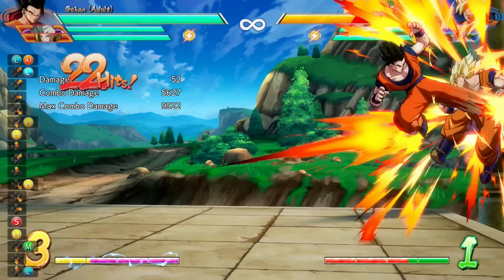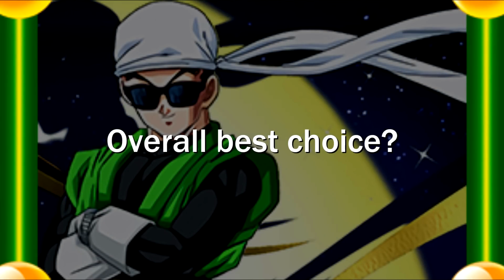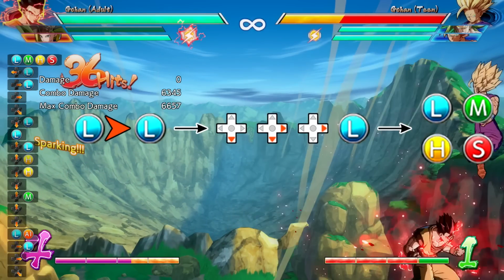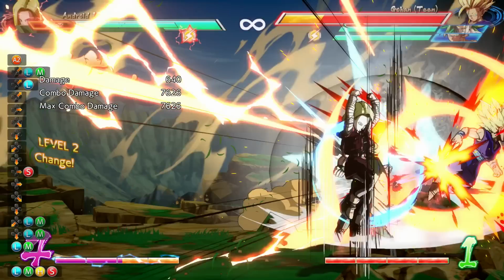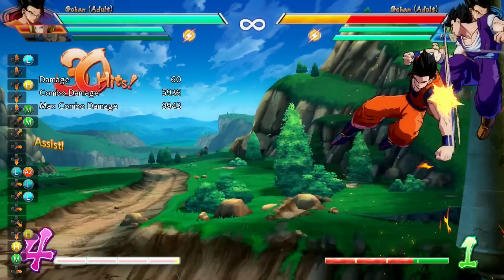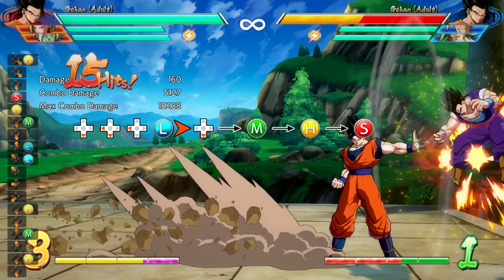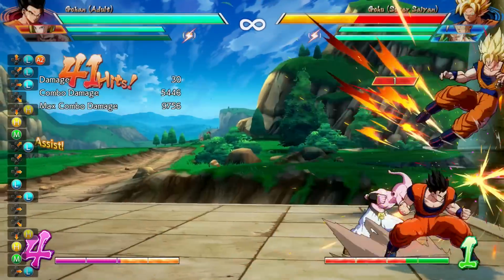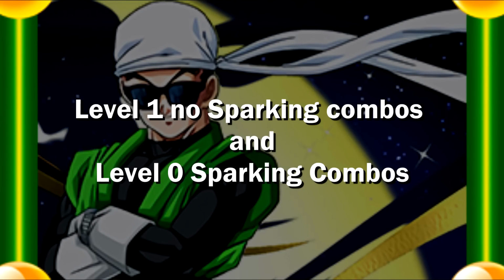Adult Gohan can TOD with any single assist in Dragon Ball FighterZ (Version 1.12)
If you want to maximize your resources in this game, Adult Gohan is the best character to do so.

Music Sources:
Street Fighter Alpha 3 "GROAN ver. T7"
By Rukunetsu

Final Fantasy VI "Six Feet Beneat the Veldt"
By Sagnewshreds, Brian Westbrook, Mike Dreher, Tony Barhoum

Mega Man X4 "Flight of the Peacock"
By timaeus222

Mario & Luigi: Bowser's Inside Story "All That Remains"
By ZackParrish, Jeff Ball

ReMix: The Legend of Zelda: Link's Awakening "Mysterious Groove"
By Scott Peeples

Sonic & Knuckles "Funky Side Up"
By metaphist

The Legend of Zelda: The Wind Waker "The Swaggin' Dragon"
By ToxicxEternity

Super Mario RPG: Legend of the Seven Stars "Happy Times Are Back Again"
By Wiesty

The Legend of Zelda: Ocarina of Time "Forest Wraiths"
By Emunator

Streets of Rage 2 "Badass Posse"
By MkVaff

Metroid "Samus Strut"
By AmIEviL

Chrono Trigger "Elements of Time"
By Andrew Thompson, Fernando Valencia, Kristy Mezines

Mega Man X5 "The Ultimate Armor"
By PRYZM
Video Sources:
Adult Gohan Kid Buu blockstrings
Cyrhone Ionic